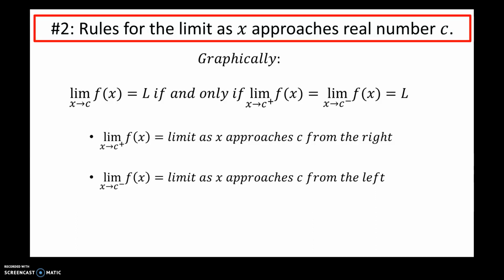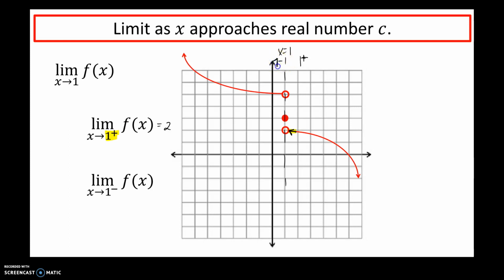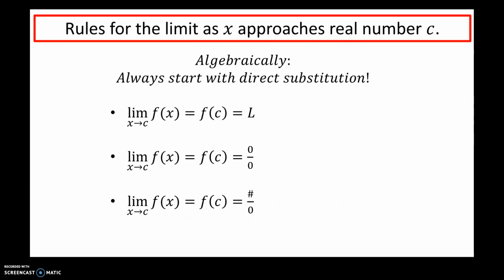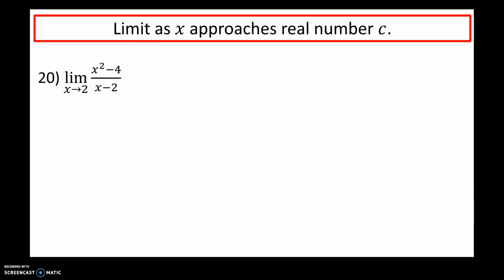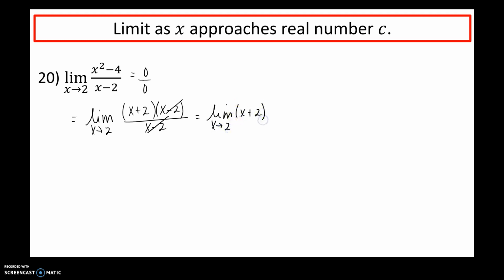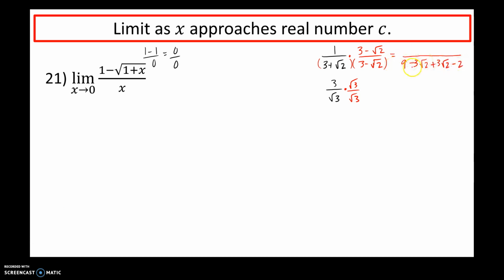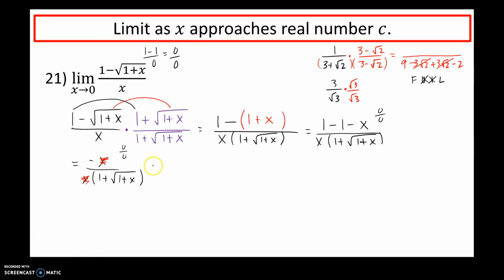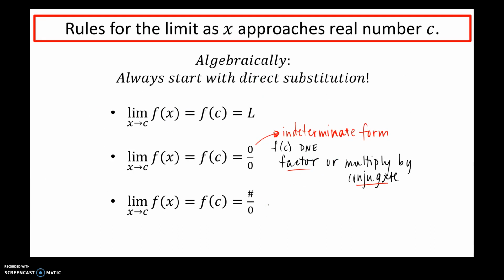19-1 (#2): Limits of functions